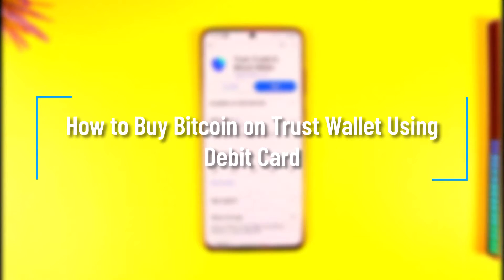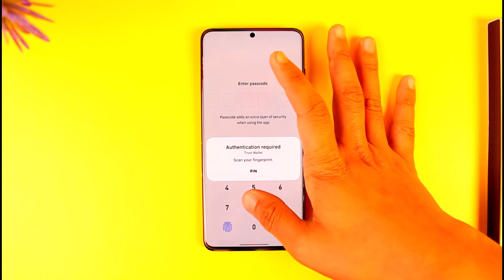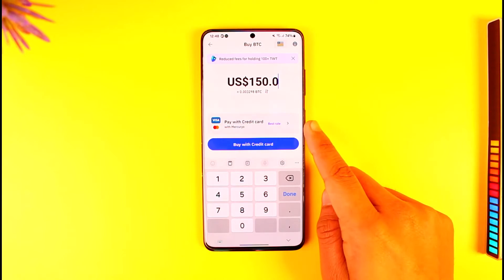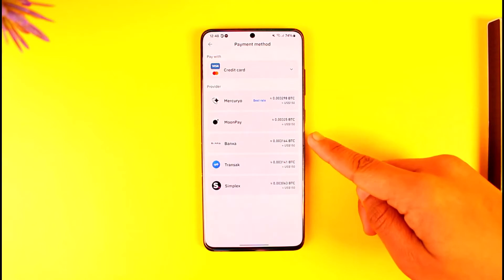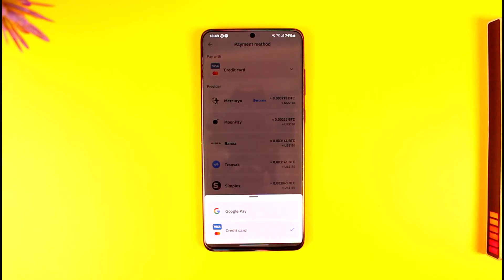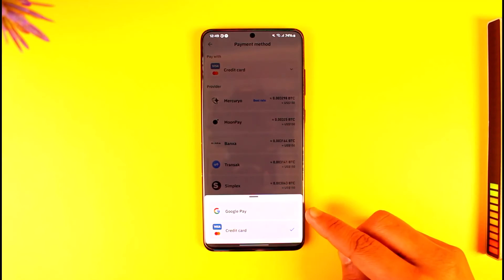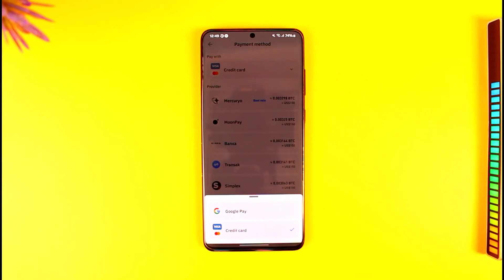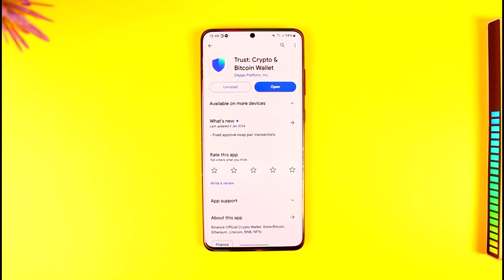How to Buy Bitcoin on Trust Wallet Using Debit Card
In this tutorial video, I will quickly guide you on how you can buy Bitcoin on Trust Wallet using a debit card. So, make sure to watch this video till the end. We try to be responsive to as many questions as possible.

► Chapters:
0:00 Introduction
0:13 What the Issue Is
0:48 How to Fix It
1:25 Conclusion